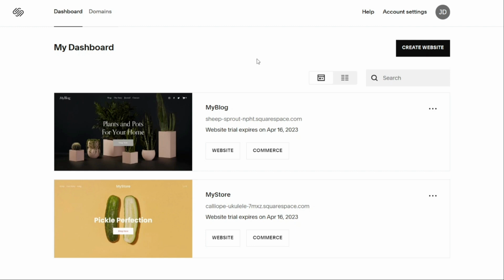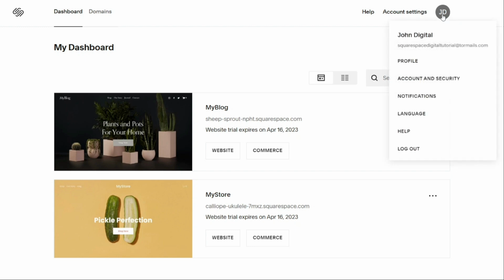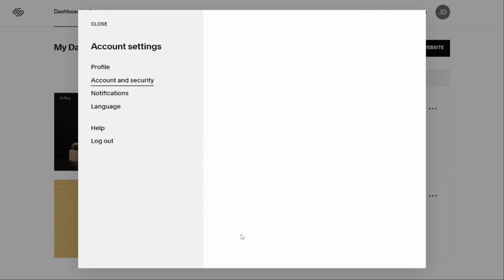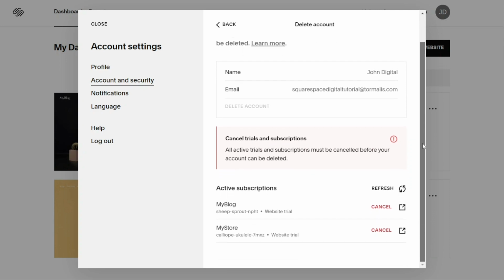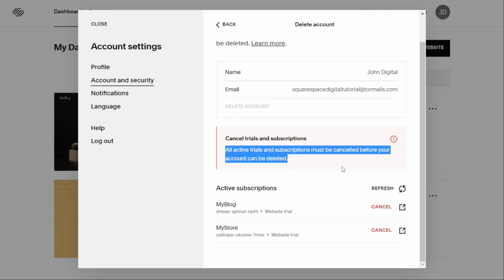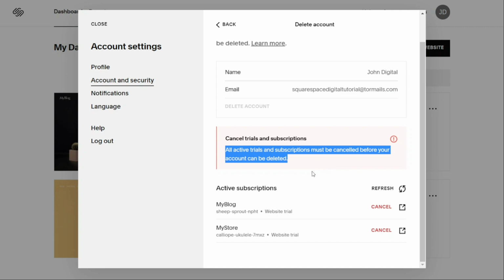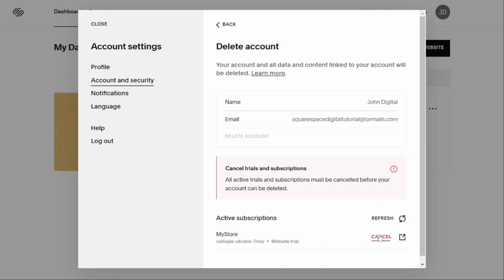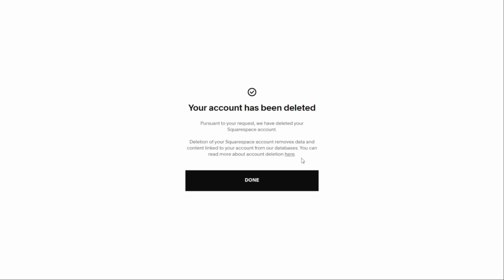How To Delete Squarespace Account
In this video you will find out How To Delete Squarespace Account

🔥 Special Offers 🔥